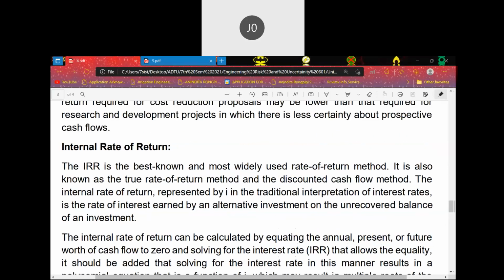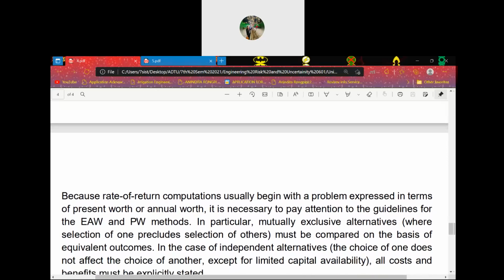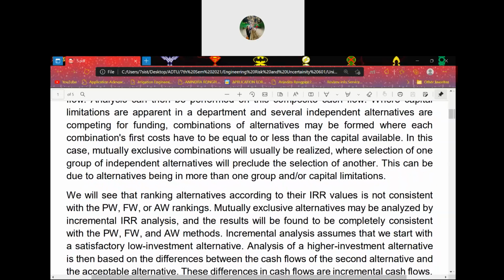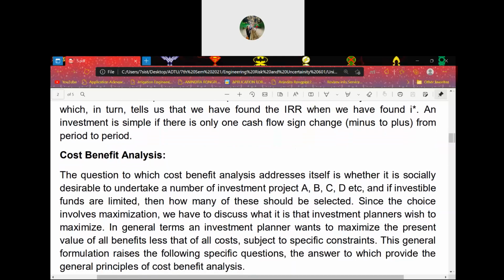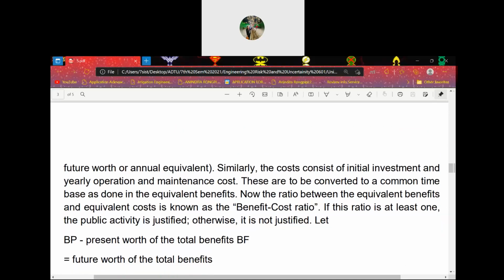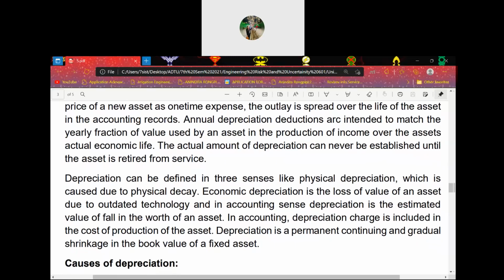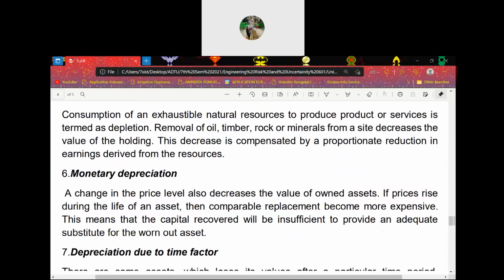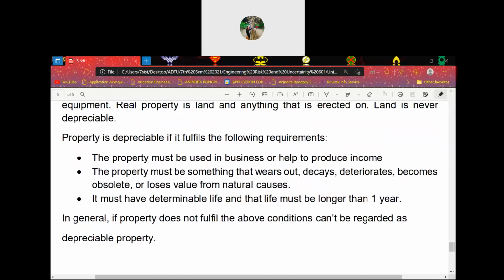LECTURE 20, PEC CEEL 601, 02/11/2021 (11:15 AM)